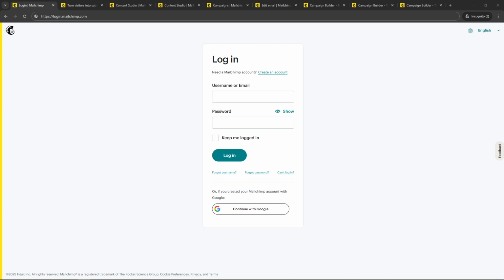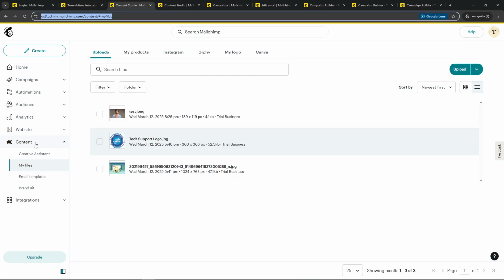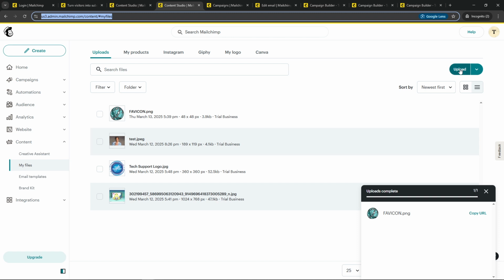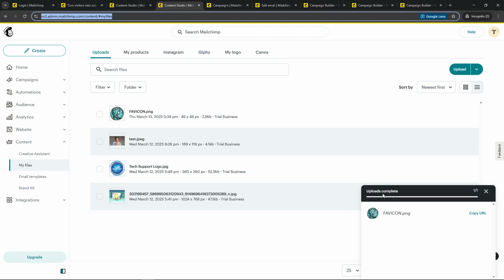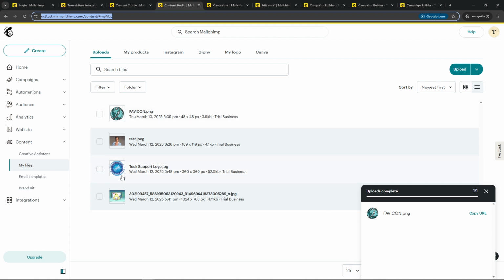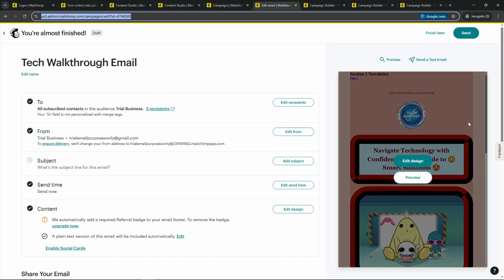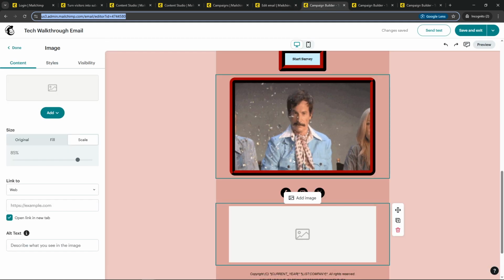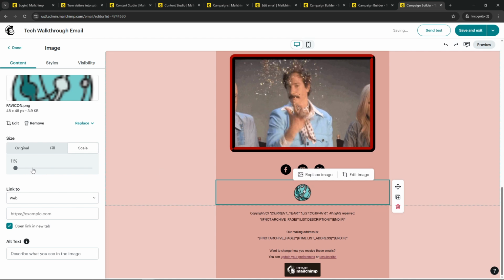How to Upload an Image to Mailchimp Tutorial [2025 Full Guide]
In today's video we will show you how to use mailchimp,mailchimp tutorial,mailchimp,mailchimp how to,how to,how to make copy flow around an image in mailchimp,how to resize image in mailchimp,how to add background image in mailchimp,mailchimp tutorial for beginners,how to add button in mailchimp template,mailchimp guide,mailchimp email marketing,mailchimp newsletter tutorial,mailchimp training,learn mailchimp,mailchimp expert,mailchimp tutorial 2025,mailchimp partner